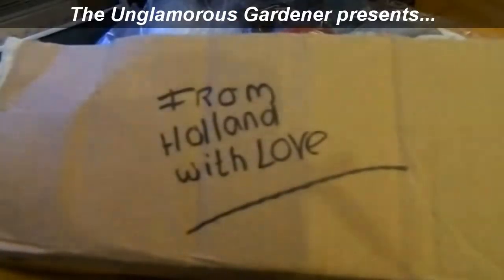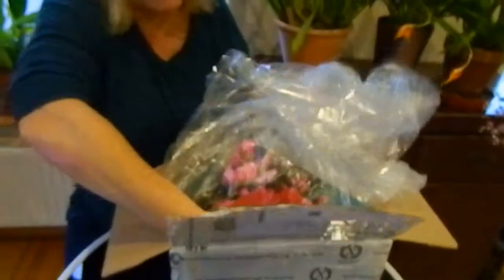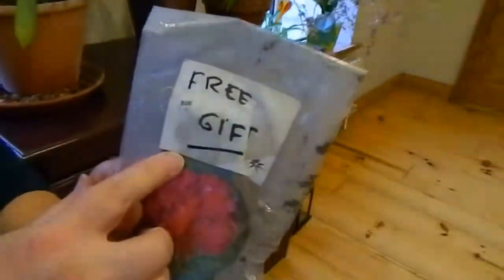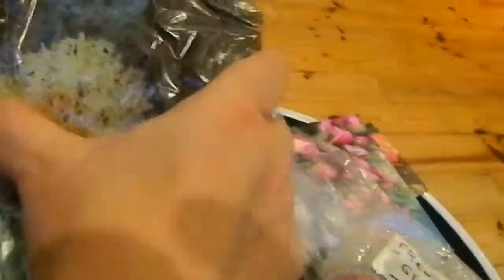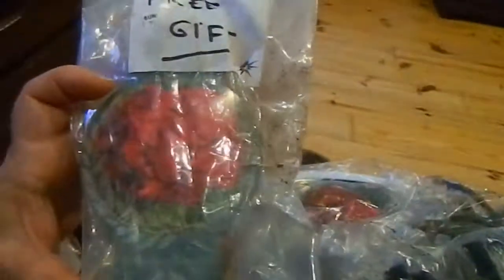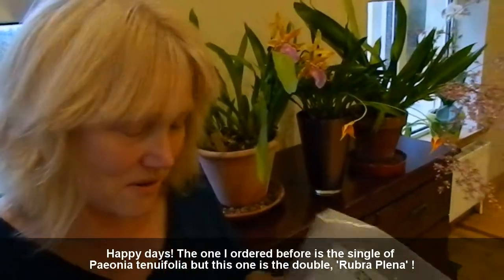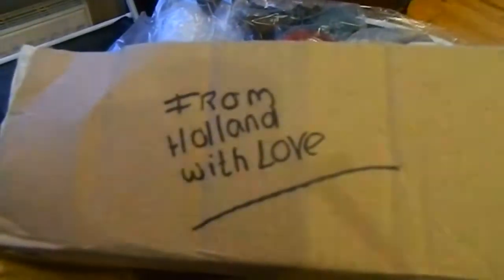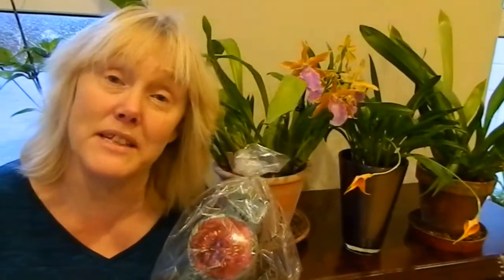Peony Unboxing - herbaceous & Itoh hybrids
In this video I unbox peonies purchased from Holland.
They are both herbaceous and intersectional (Itoh hybrids) ones.

Paeonia 'Buckeye Belle'
Paeonia 'Honey Gold
Paeonia tenuifolia 'Rubra Plena'
Paeonia 'Bartzella' (Itoh hybrid)

The Dutch nursery I bought from is...

Peony photos are used with the kind permission of peonyshop.com.